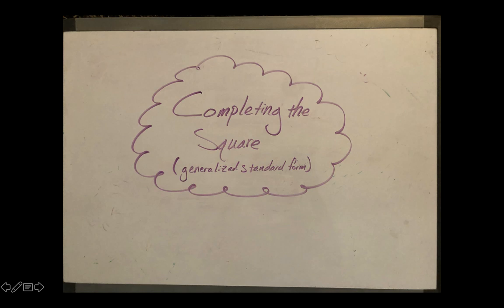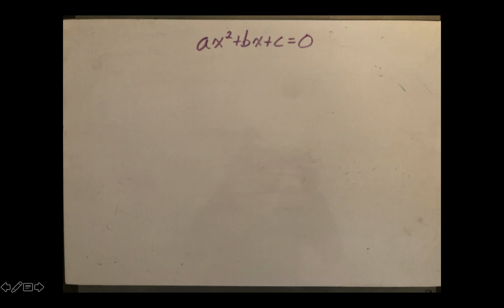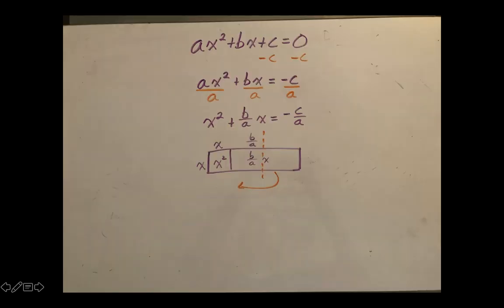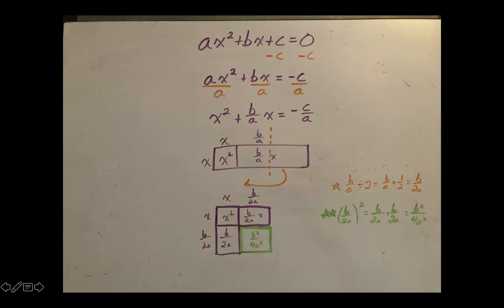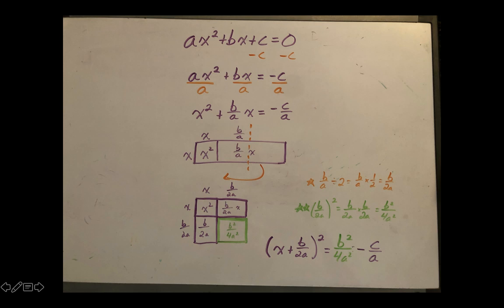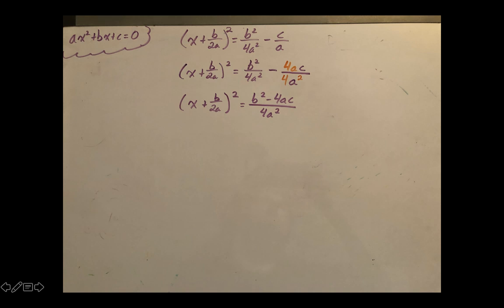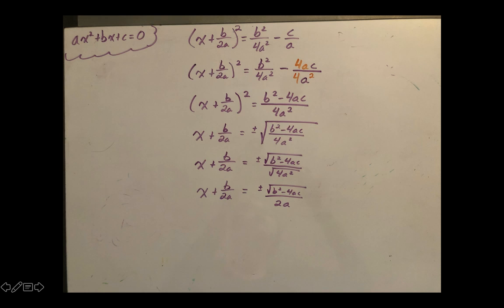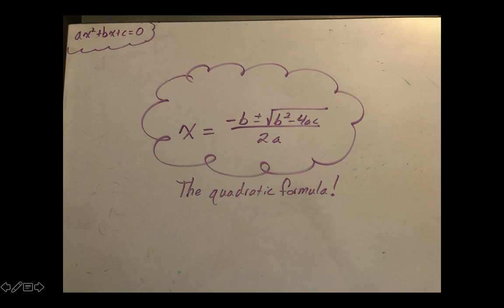Completing the Square 4: Generalized Standard Form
How to complete the square for a quadratic equation in standard form.  This video shows how to derive the quadratic formula.